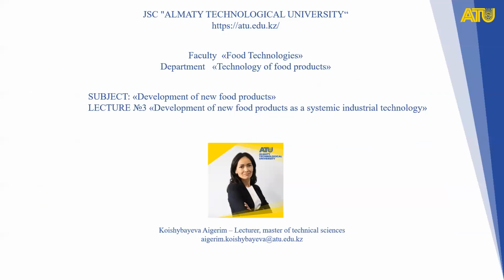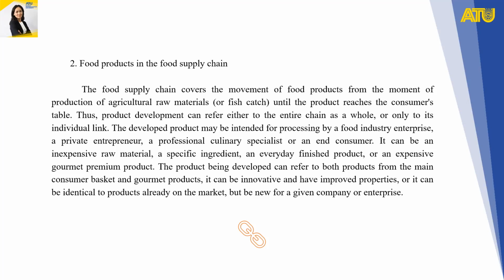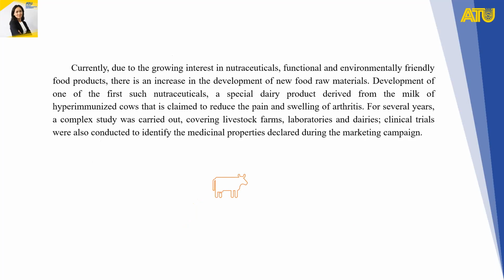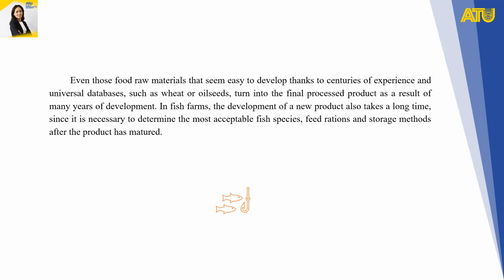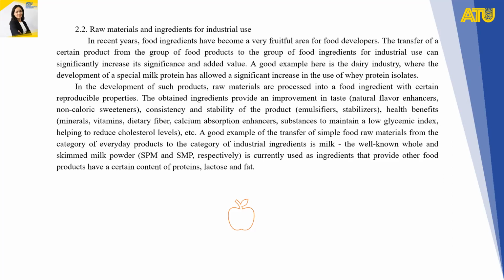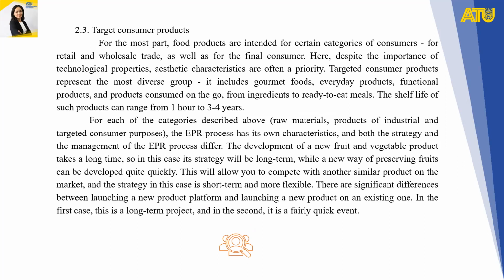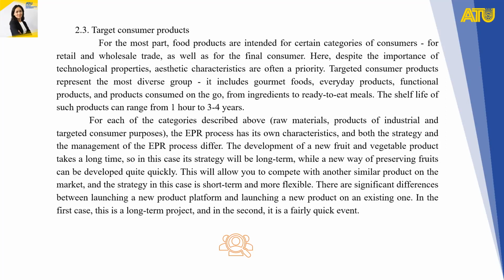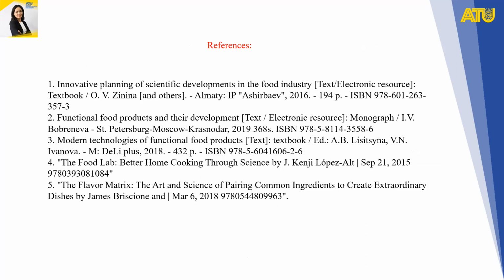LECTURE №3 «Development of new food products as a systemic industrial technology»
Faculty  «Food Technologies»
Department   «Technology of food products»
SUBJECT: «Development of new food products»
Koishybayeva Aigerim – Lecturer, master of technical sciences